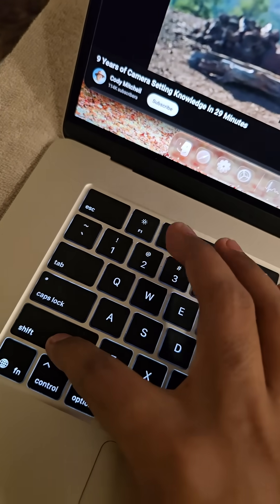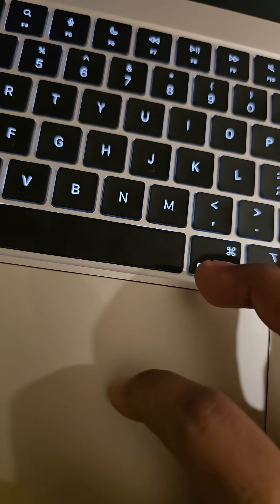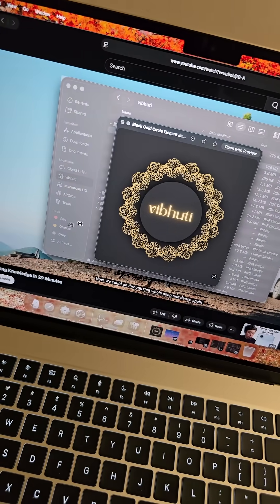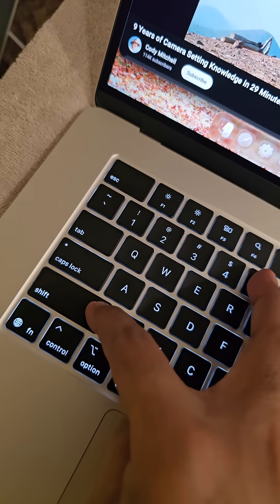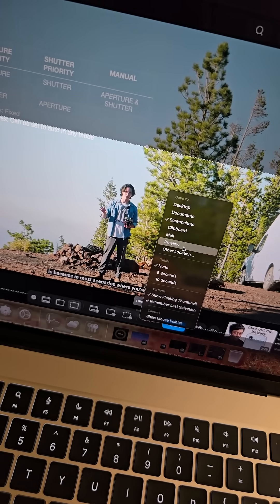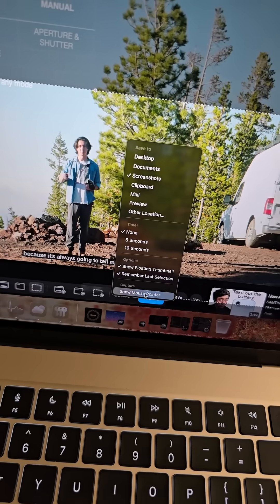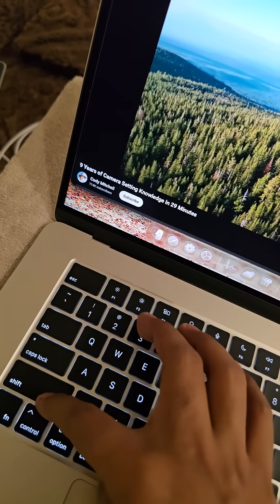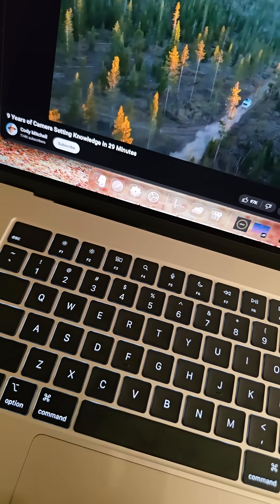How to Take a Screenshot on a Mac | How to Record Screen on Mac | MacBook Screenshot Shortcut Keys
🎥 Mac Screenshot & Screen Recording — Complete Setup in 90 Seconds!

Want to capture your Mac screen like a pro? In just 1 minute 35 seconds, this quick tutorial shows you everything you need to know about taking screenshots and recording your screen on macOS — all in one place.

✅ Learn how to:
• Use Mac screenshot shortcuts (Cmd + Shift + 3 / 4 / 5)
• Record your screen with built-in macOS tools
• Change the default save location for screenshots
• Save directly to clipboard or remove drop shadows
• Customize screenshot options: timer, pointer, format & more!

No fluff — just straight-to-the-point Mac tips to boost your workflow.

🎯 Perfect for:
• Beginners new to macOS
• Creators, students, and professionals
• Anyone who wants to master Mac screenshots fast